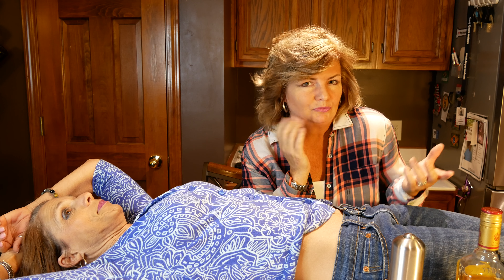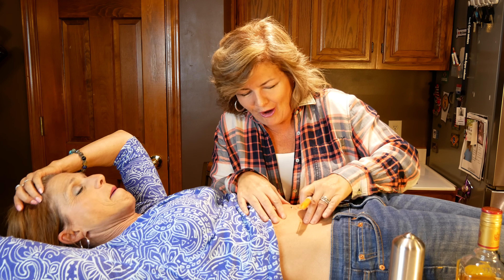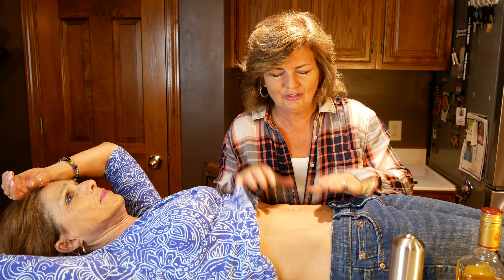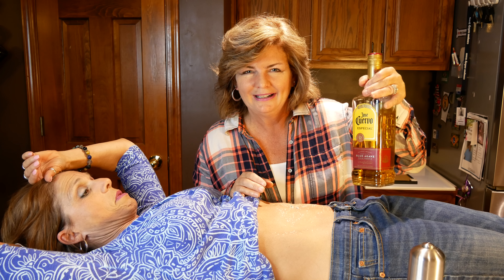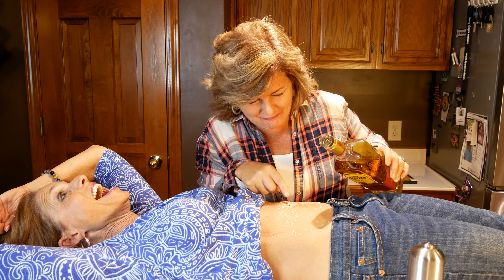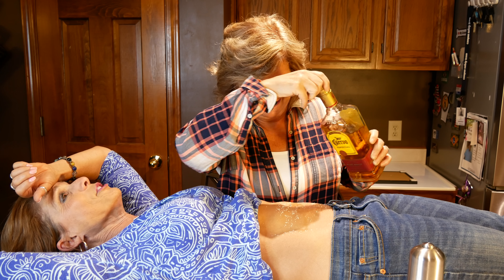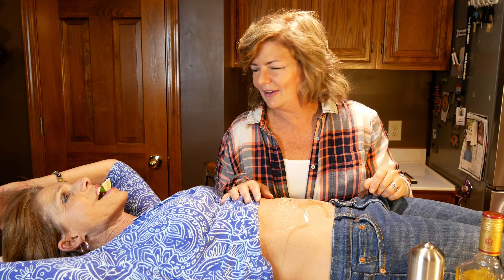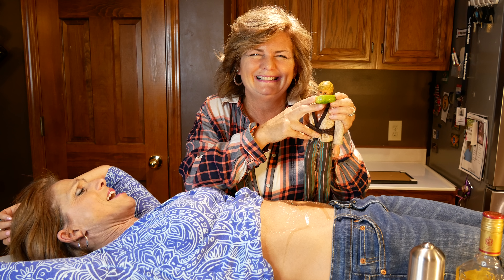Two Mom's Explaining (with demonstration) of How to Do a Body Shot for Dummies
Two Mom's Explain how to do a body shot.

Join The Bitches every Monday as we discuss middle-age badassery,  real life done perfectly imperfect without apology

Mailing Address:
6319 E US Hwy 36, Box #8